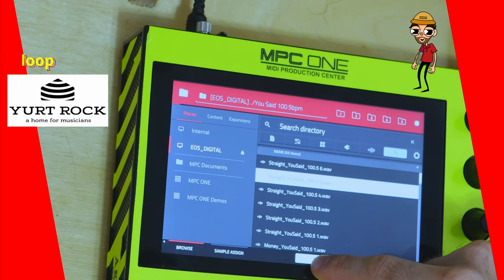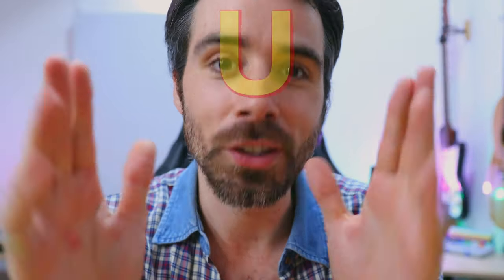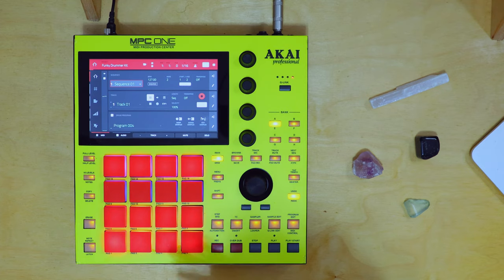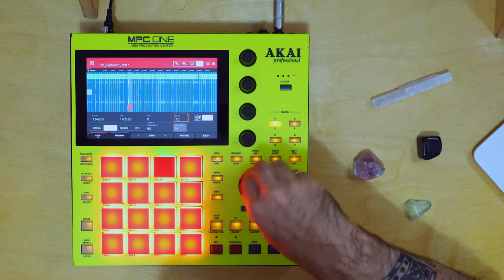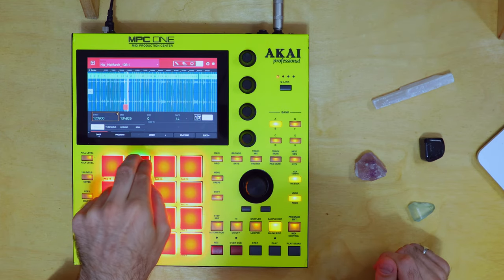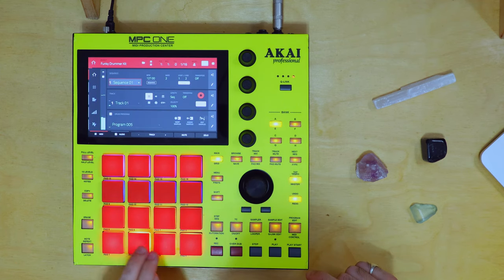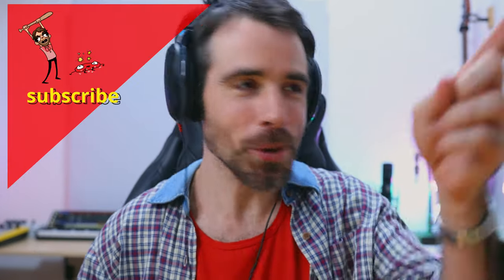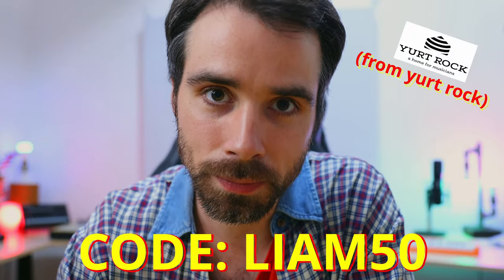MPC One Kit Making // Sampling the World's Funkiest Drummer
The MPC One/X/Live all have pretty much the same user interface so this exact method can be applied to them as well.

These are live takes of Clyde Stubblefield, the world's funkiest drummer. Here's where I got them:

CONTENT OF THE VIDEO:

0:00 Intro
0:20 Crash history course on the world's funkiest drummer
1:08 Where I got these drums
1:48 Picking a loop
3:11 Dissecting the loops
7:30 Polyphonic sample settings
8:22 Applying these drums to Drum n' Bass Music
9:28 Diversifying the Kit
10:07 Conclusion

Shoutout to (at) alliebrowniest (Instagram) for the animations!